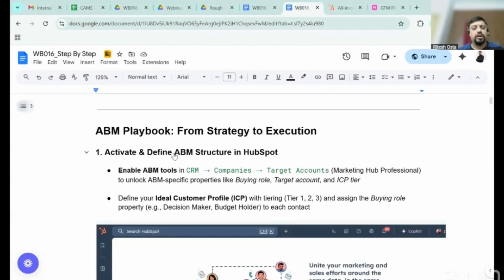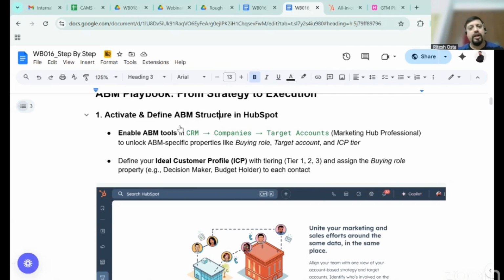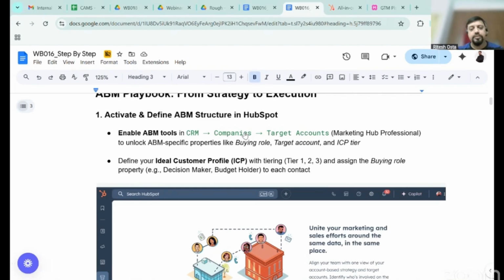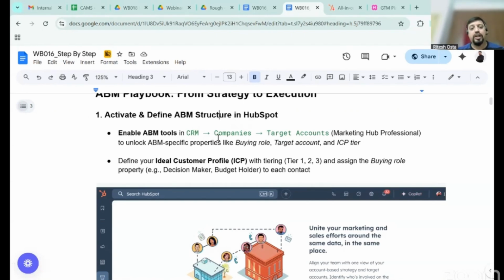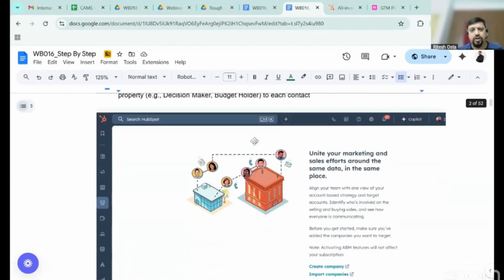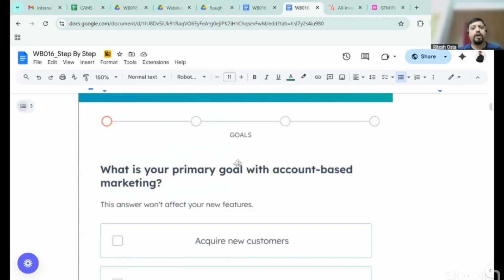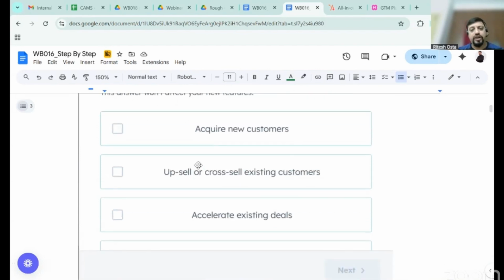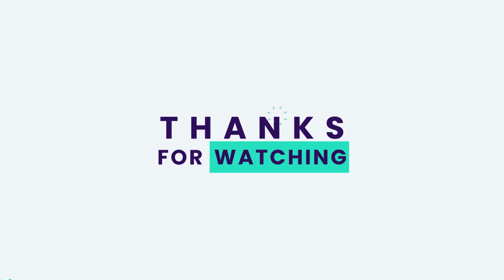How to Activate ABM in HubSpot | Step-by-Step Walkthrough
Struggling to turn HubSpot into a true account-based marketing engine?
The secret is hidden in features that aren’t active by default—and most users miss them.
In this video, you’ll discover:
- How to enable ABM tools inside HubSpot step by step
- Why ABM is about targeting decision makers, not blasting everyone in an account
- The difference between acquiring new customers vs. upselling existing ones with ABM
- How HubSpot’s “Target Accounts” unlocks personalized campaigns
- Common mistakes to avoid when setting up HubSpot ABM

By the end, you’ll know exactly how to activate and start using HubSpot’s ABM features to drive more focused, high-value revenue.